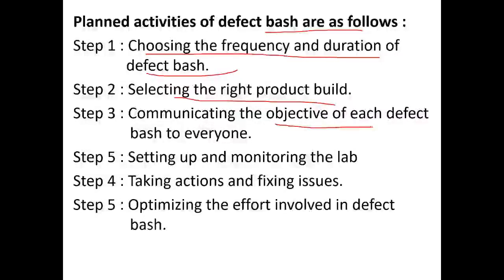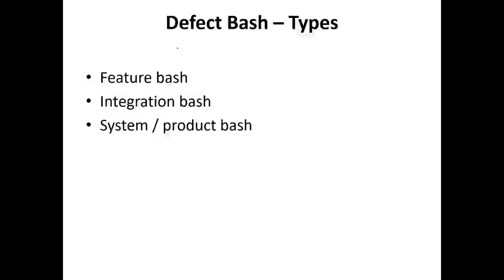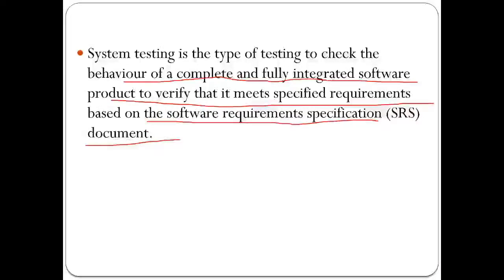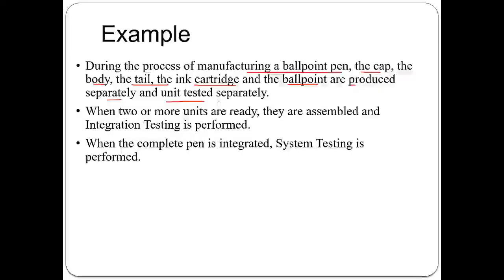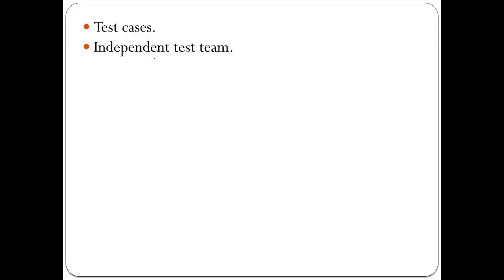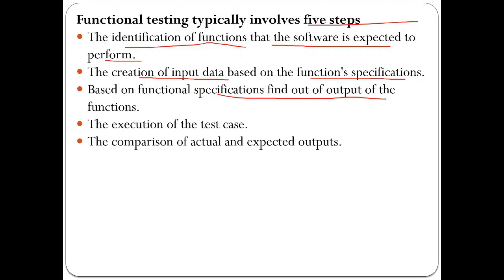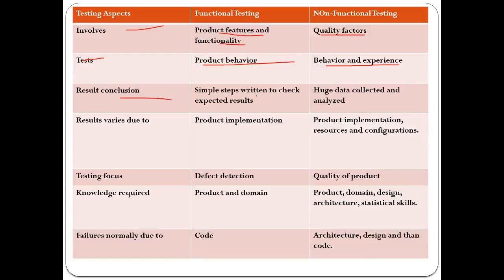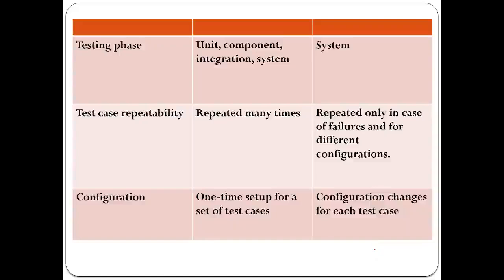ST UNIT 2 SESSION 15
unit 2 session 15 Defect Bash and System Testing